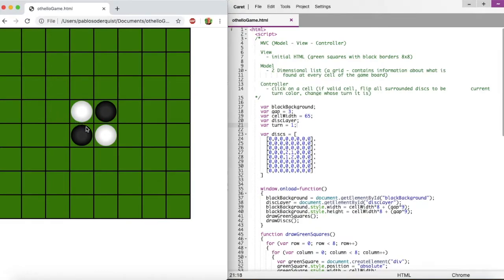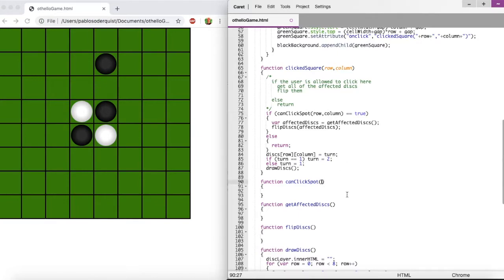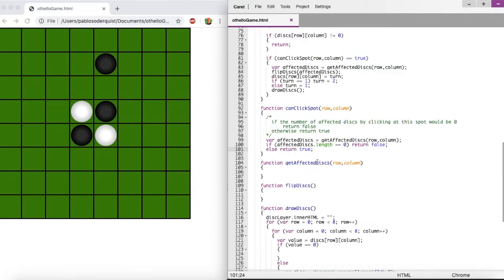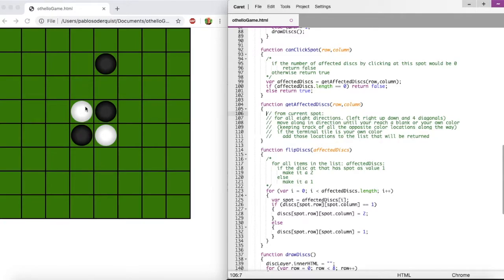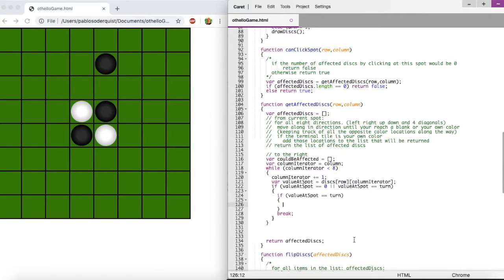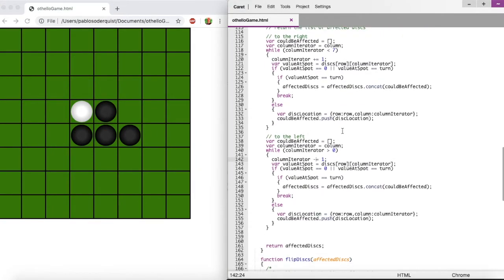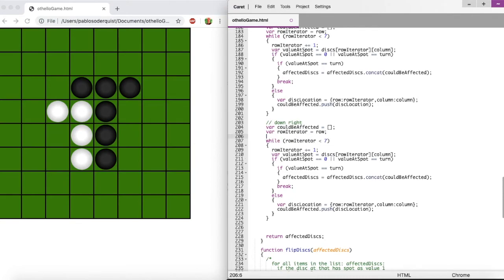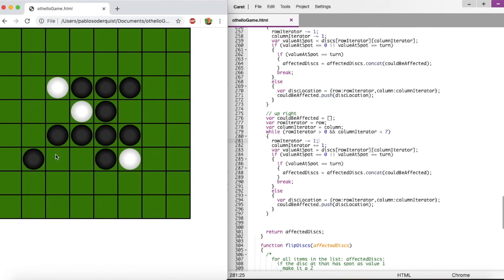Part 7 - Functionality (Othello JavaScript Tutorial)